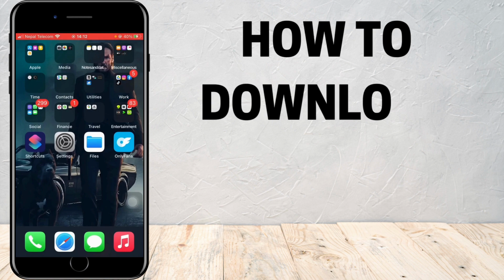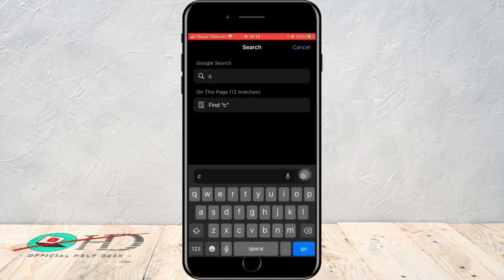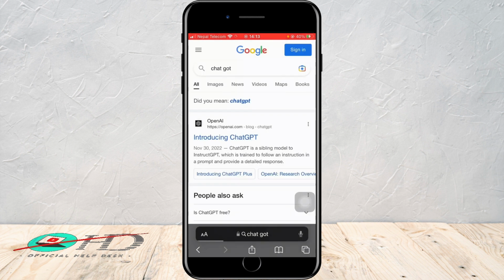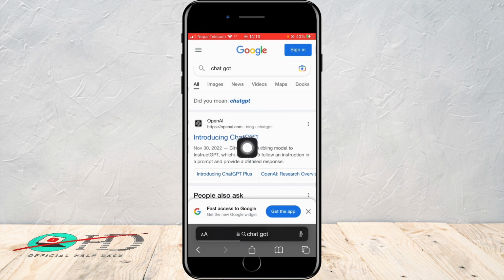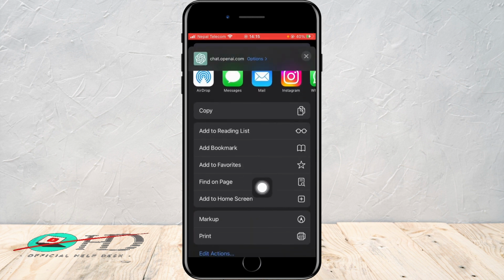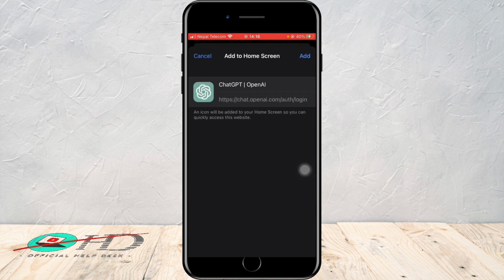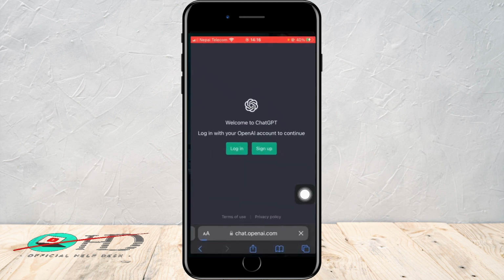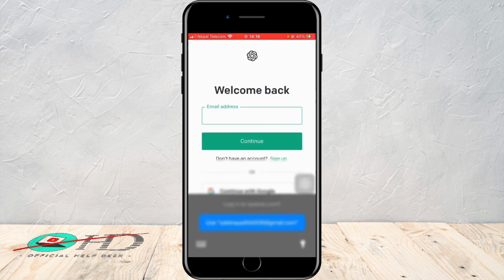How to Download Chat GPT App iPhone Shortcut for Phone and iOS 🔥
In this step-by-step tutorial, we'll show you how to download the Chat GPT App iPhone Shortcut for your phone and iOS devices. Chat GPT, powered by OpenAI, is a revolutionary AI language model that can help you draft emails, write content, and even chat with friends! By the end of this video, you'll have the Chat GPT App iPhone Shortcut right at your fingertips, making it easier than ever to access and use the Chat GPT AI on your iPhone or iPad.

We'll cover everything you need to know, from the importance of Chat GPT App iPhone Shortcut to the installation process on your iOS device. You'll also learn how to set up the shortcut for seamless integration with Siri and other iOS features. So, whether you're new to Chat GPT or a seasoned user, this video is perfect for you.

CHAPTERS:
00:00 How to Download Chat GPT App iPhone Shortcut for Phone and iOS
00:15 Secret trick to download ChatGPT on iPhone
00:30 Add chatGPT to iPhone home screen